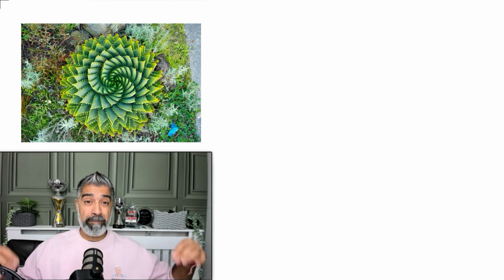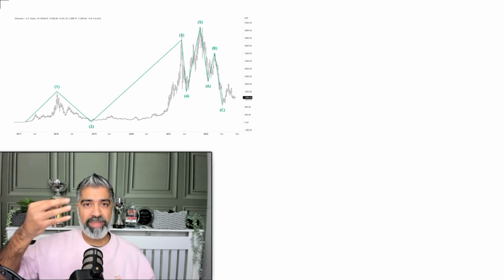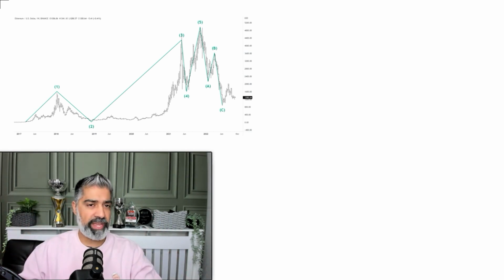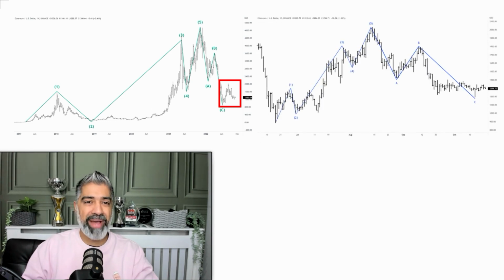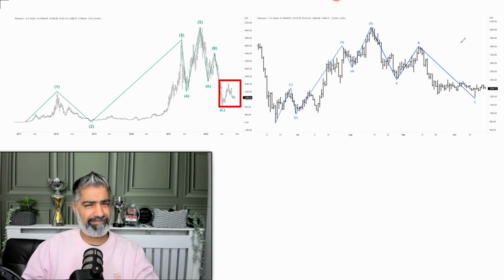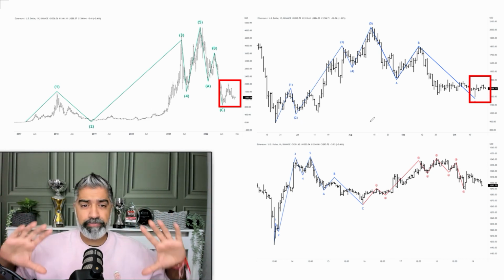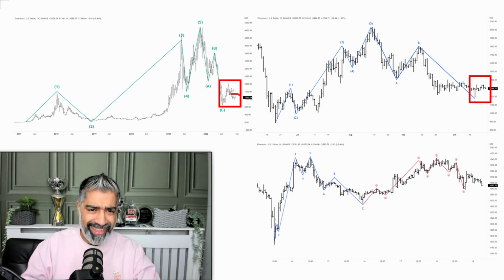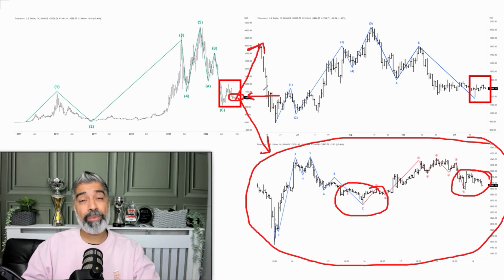Ethereum | Can The Patterns We See In Nature Help You Make Money Trading The Markets???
🚀 Discover the trading edge that’s helped our clients crush the markets:
The patterns that we see in nature repeat themselves time and time again and we also see this in the markets whether its crypto, Forex or stocks. Today I show you how we can use this information to guide our investing decisions!